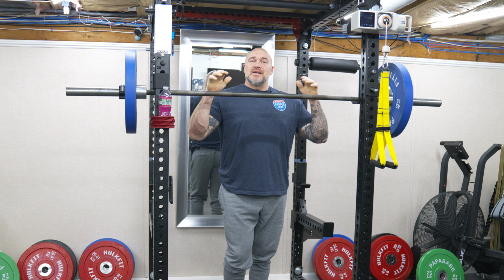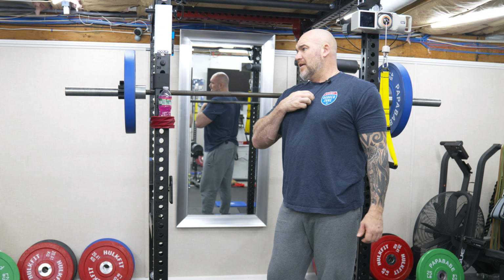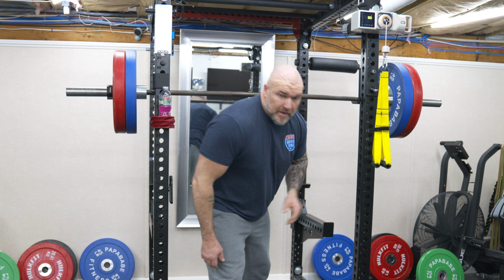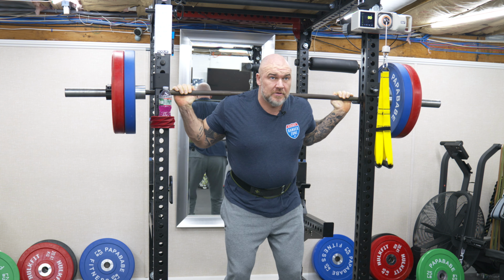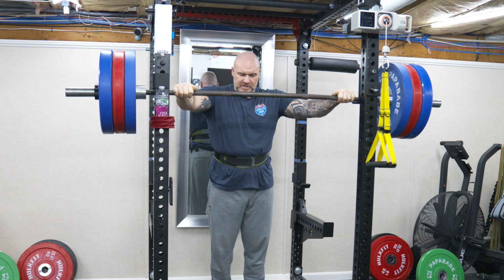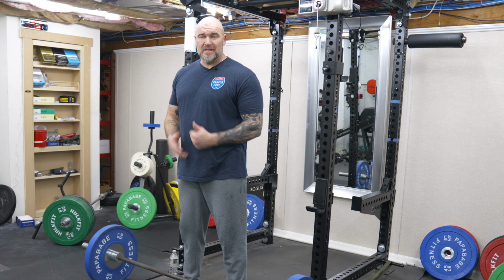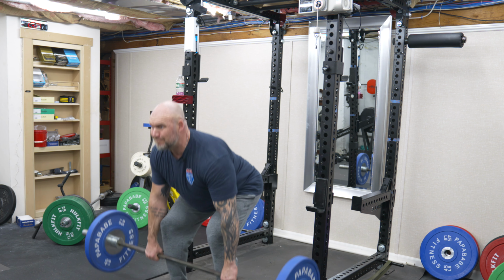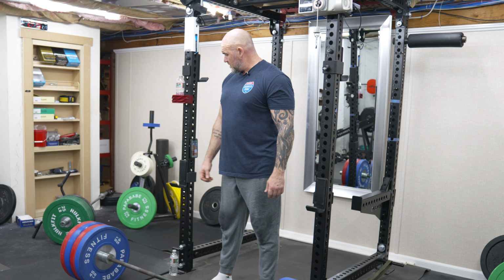HGT: EP 26 - Front Squats & High Bar Squats / Glutes on fire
We all need that good glute burn every now and then. I Have found that with my high bar and front squats, I get the most glute activation.

You may be different, and you may have found your perfect exercise, but this is mine. Who knows, maybe you could share yours with me in the comments and make it my new favorite.

Either way, everything felt good today, but I was too gassed to finish my dead lifts. I will probably have to throw them into my back workout later this week.